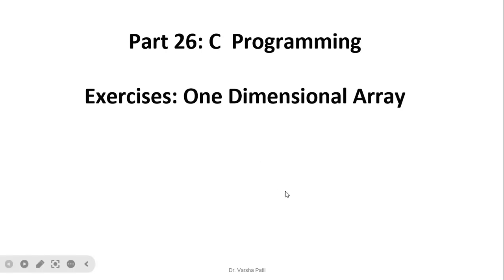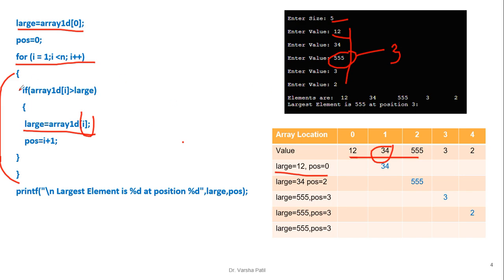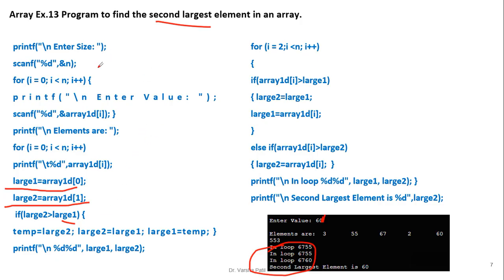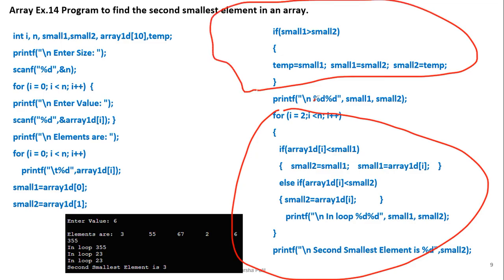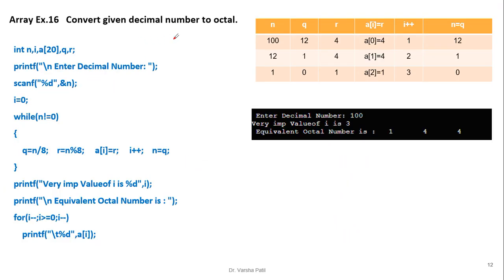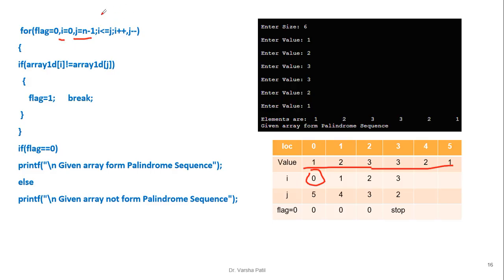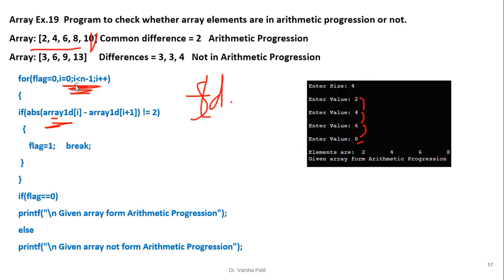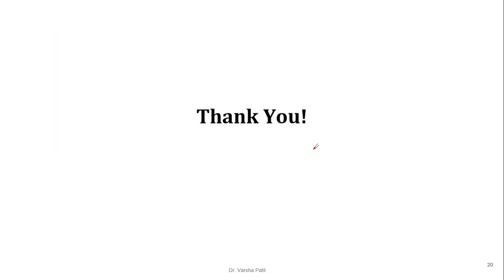Video 26: C Programming, One Dimension (1D) Array exercises, largest, snallest, binary, octal, hex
11. Program to prints largest element in an array and its position.12. Program to prints smallest element in an array and its position13. Program to find the second smallest element in an array.14. Program to find the second largest element in an array.15. Convert given decimal number to binary.16. Convert given decimal number to octal.17. Convert given decimal number to hexadecimal.18. Program to check whether the array elements form a palindrome sequence or not.19. Program to check whether array elements are in arithmetic progression or not.20. Program to calculate the sum of prime elements present in an array.